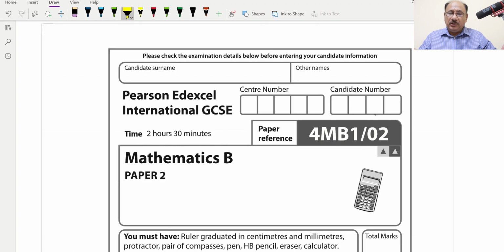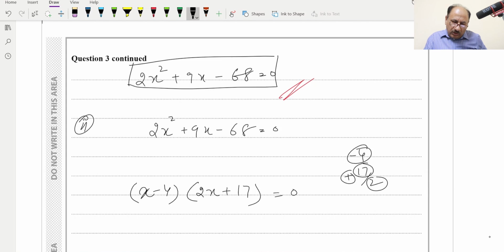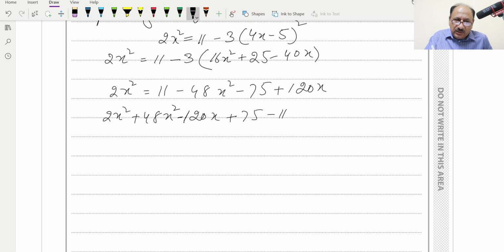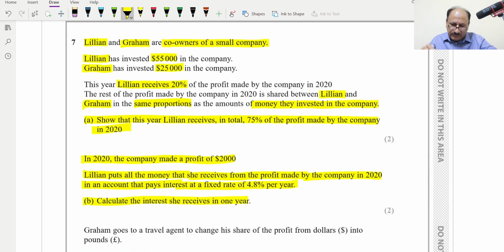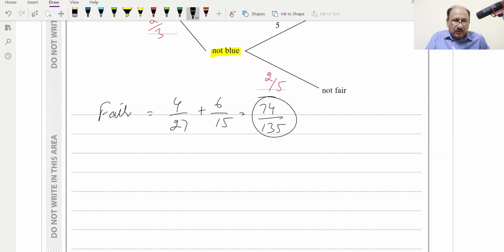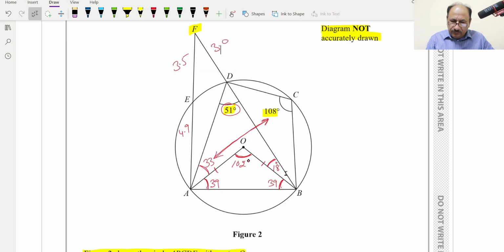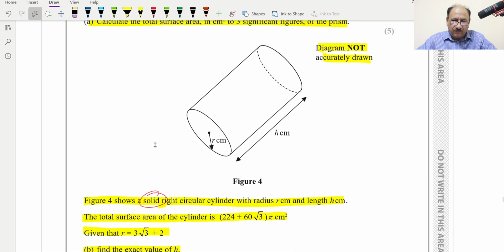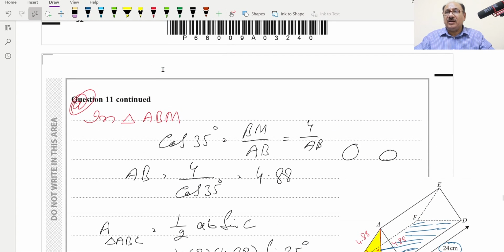4MB1/02/2021/MAY/JUNE| Edexcel International GCSE Mathematics B| M/J| Science And Math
Timestamps:
- Start 00:00
- Question 01 0:23
- Question 02 7:23
- Question 03 14:15
- Question 04 28:12
- Question 05 41:42
- Question 06 48:33
- Question 07 1:02:42
- Question 08 1:16:09
- Question 09 1:30:43
- Question 10 1:40:43
- Question 11 2:04:23
- Question 12 2:21:16